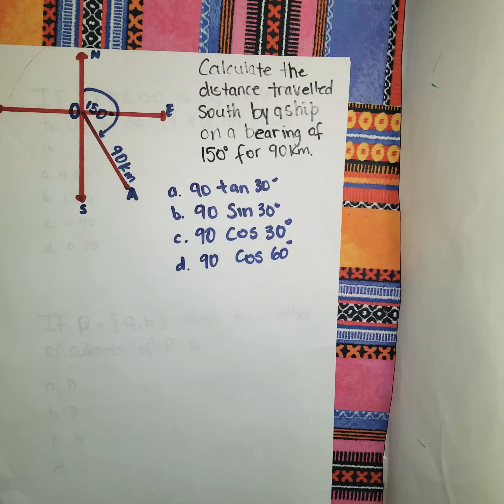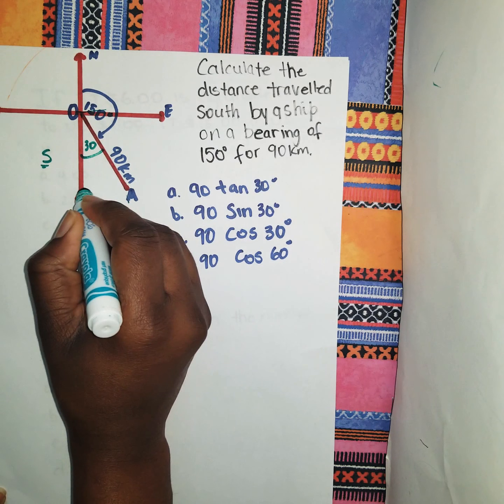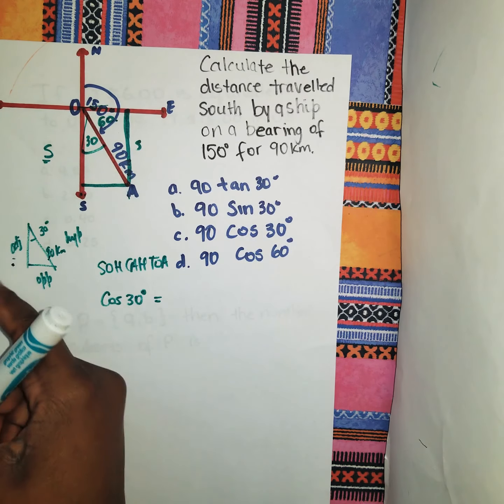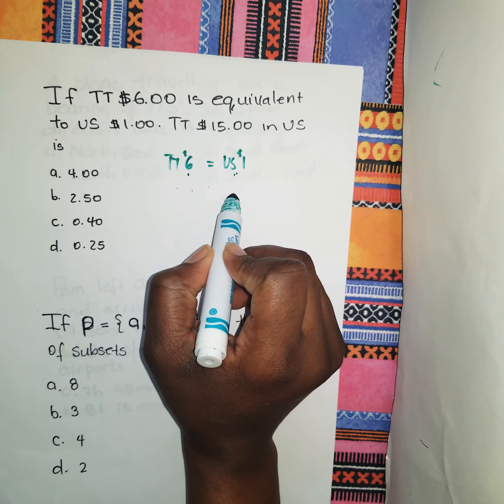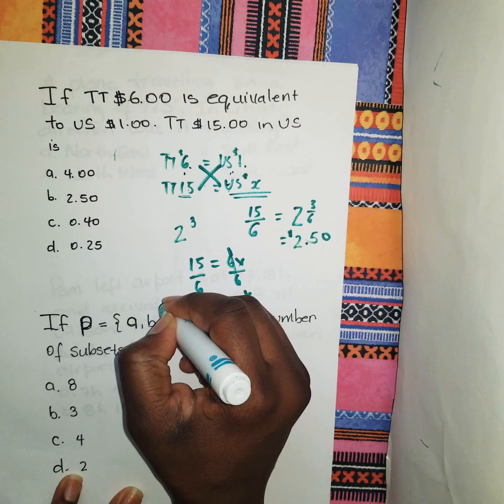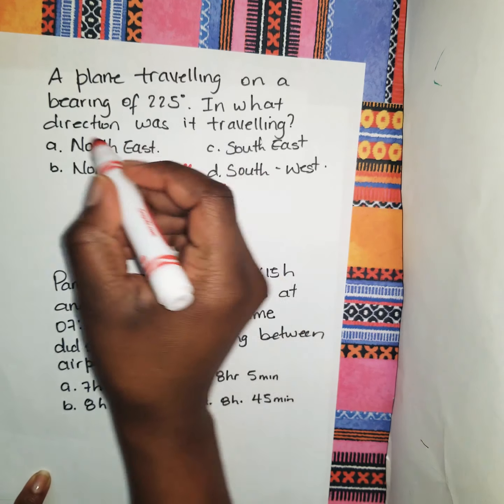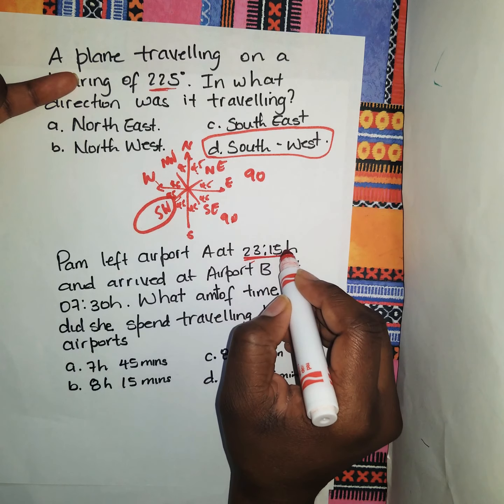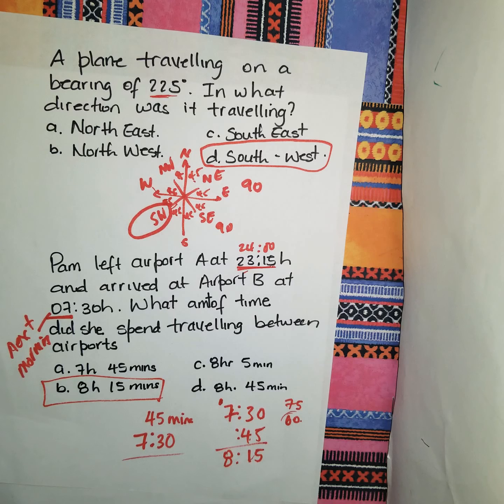Math Paper 1 sample questions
This video gives a detailed explanation of factor theorem and how to do synthetic division.It is impor6to understand that for if c is a root of the function then(x-c) is a factor which also means that f(c)=0.

If you like this video give me a 👍

feel free to research me on